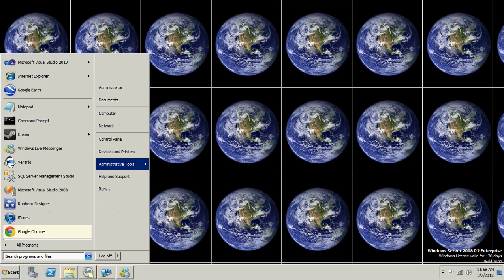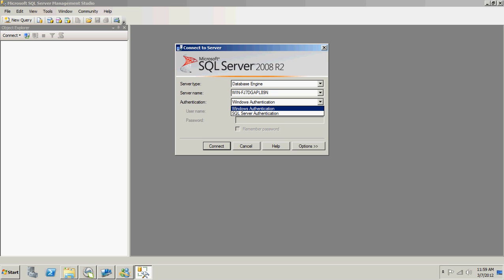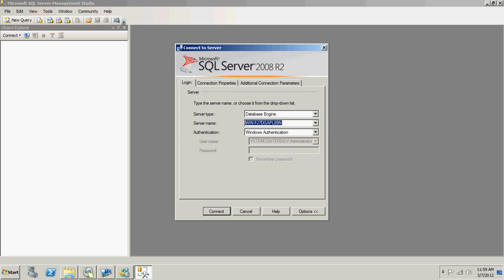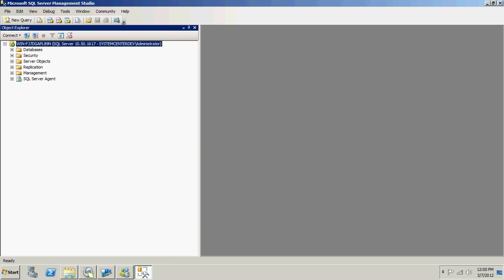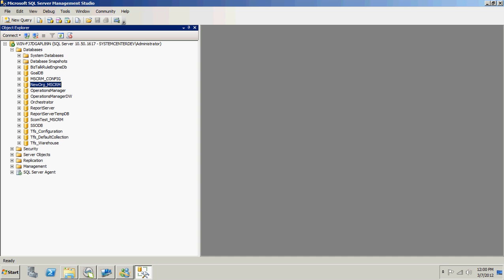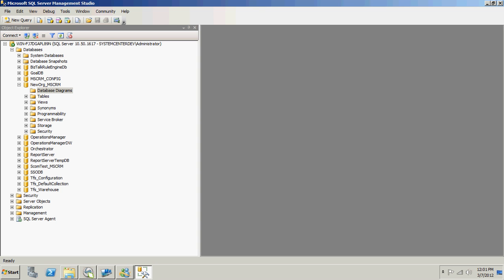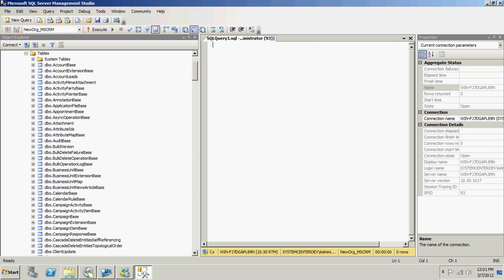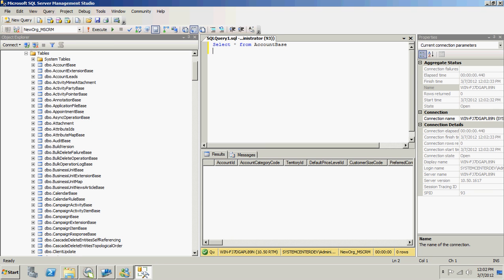SQL Management Studio Basics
Using SQL Management Studio - Basic Demo